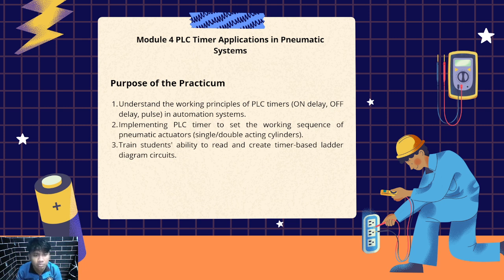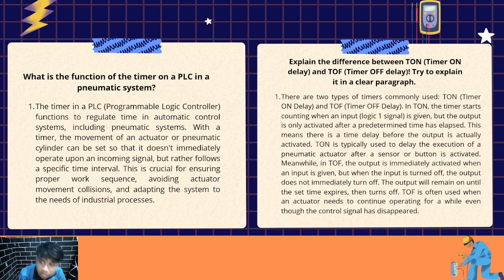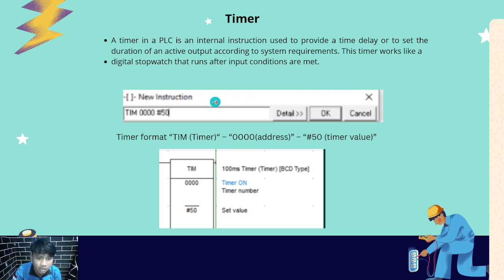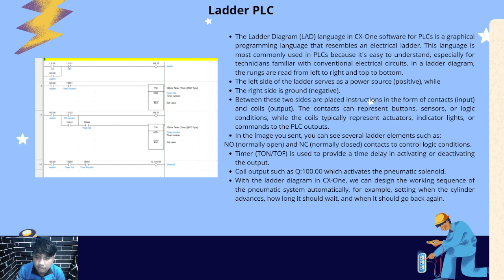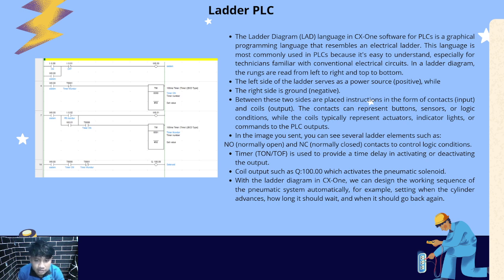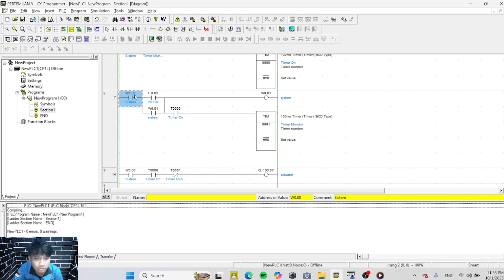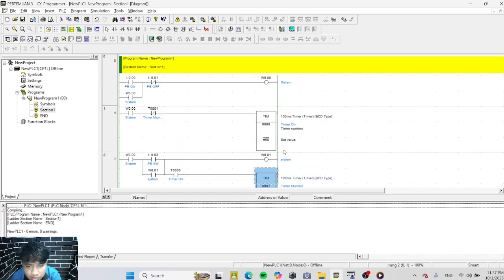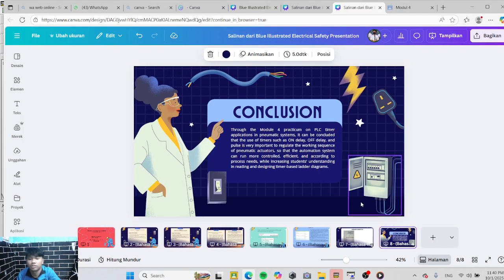Aplikasi Timer PLC pada Sistem Pneumatik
JOSUA FERNANDES SITUMEANG
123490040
R.instrumentasi dan Automasi